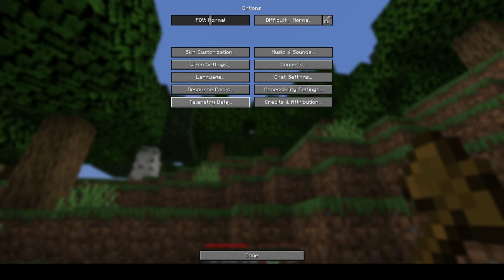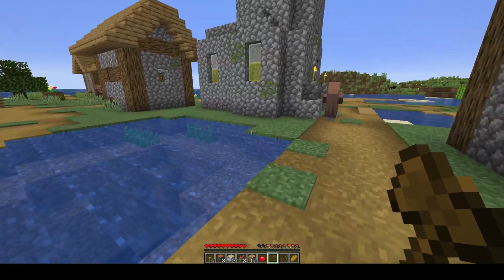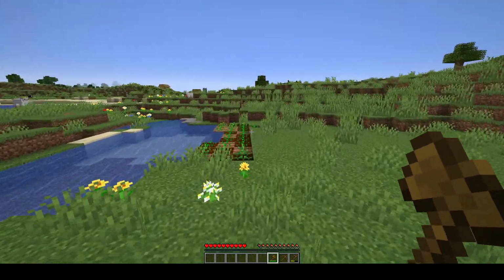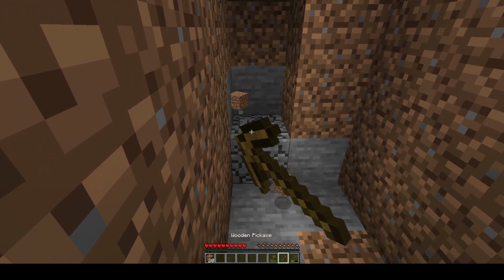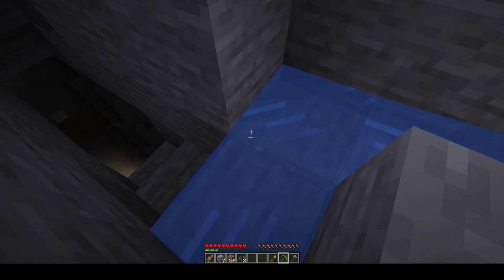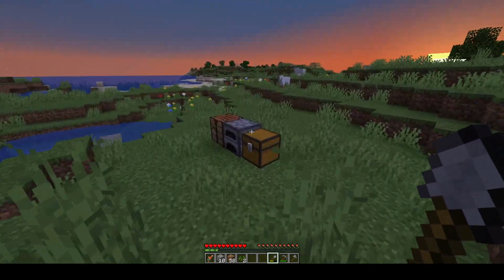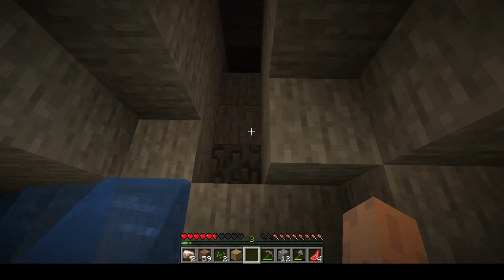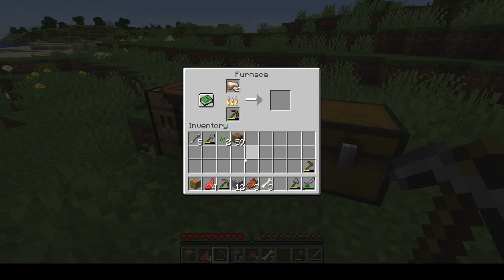I'm Back! New Mata-Nui Episode 1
Finally have time to record again so lets play some Minecraft!